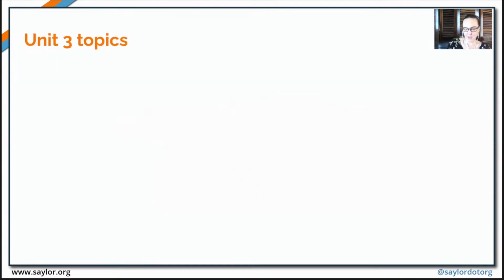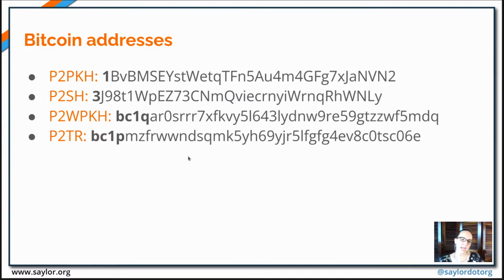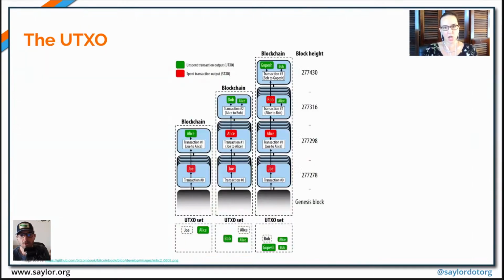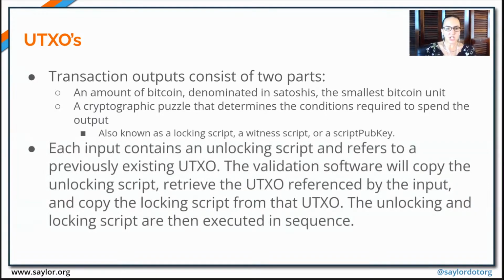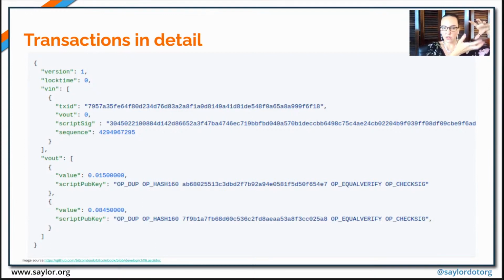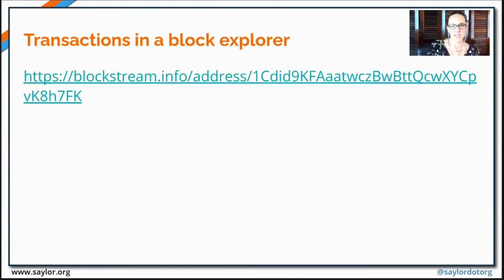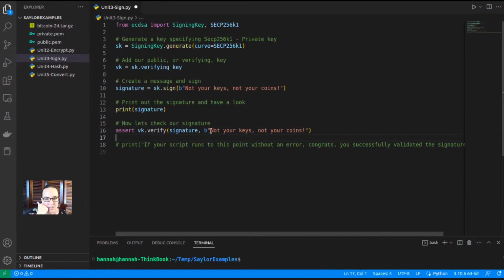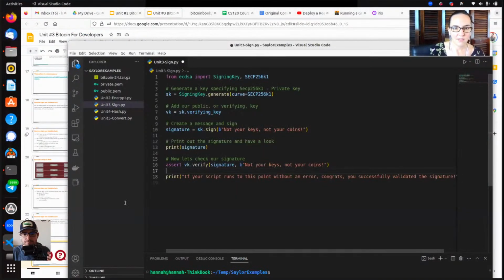Signatures and Transactions: Bitcoin for Developers Study Session #3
This video is a supplement to Unit 3: Signatures and Transactions from Saylor Academy's CS120: Bitcoin for Developers

0:00 Introduction
1:54 Unit 3 topics
2:42 Digital signatures
3:59 Pay-to-Public-Key-Hash or "P2PKH"
7:33 Bitcoin addresses
10:13 Walking through a P2PKH transaction
18:58 The UTXO
31:53 An Unlocking Script
35:50 Transactions in detail
46:56 Encrypt vs Sign vs Hash
53:03 Exercise: Sign and Validate Data
53:31 Question time